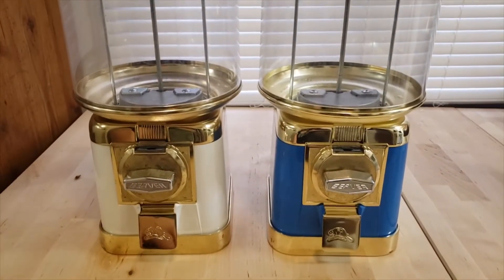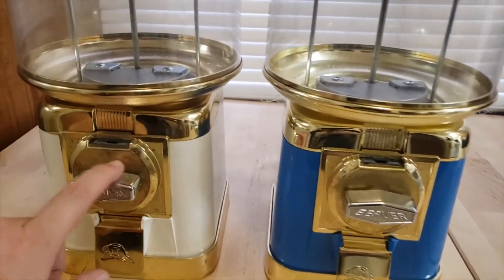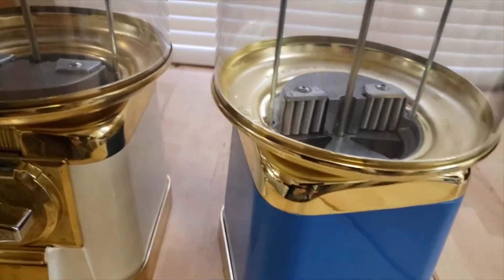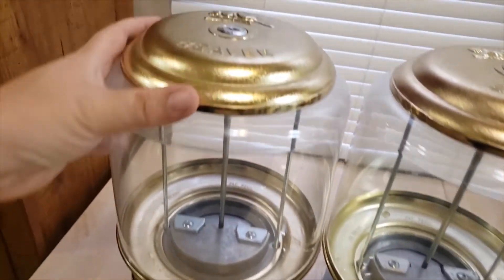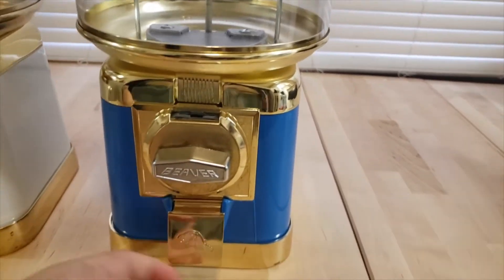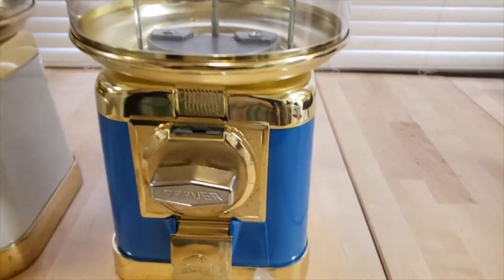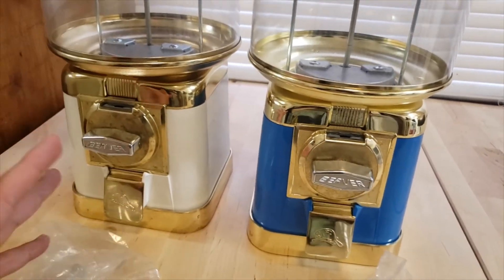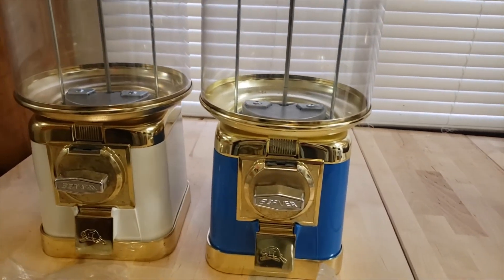New Gumball Candy Vending Machines!